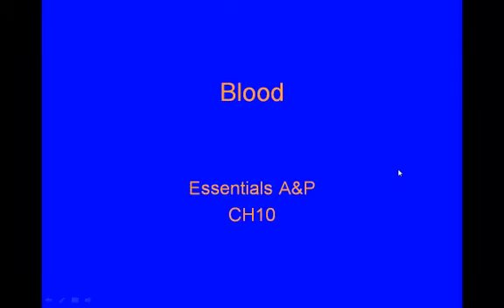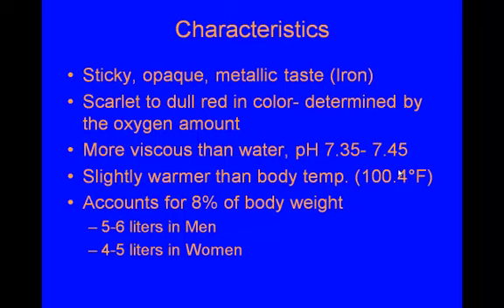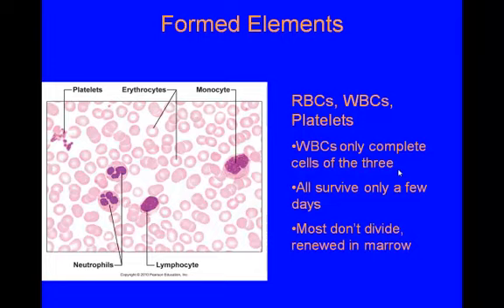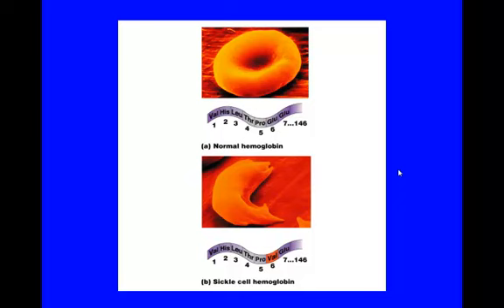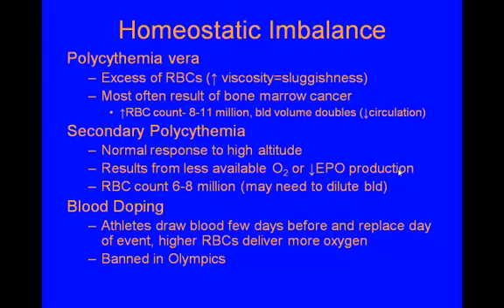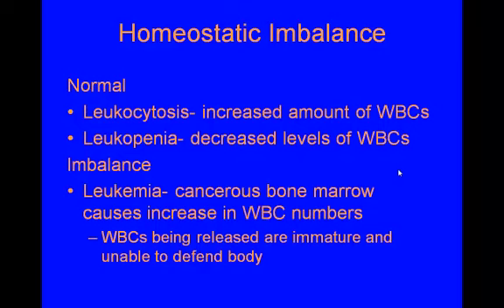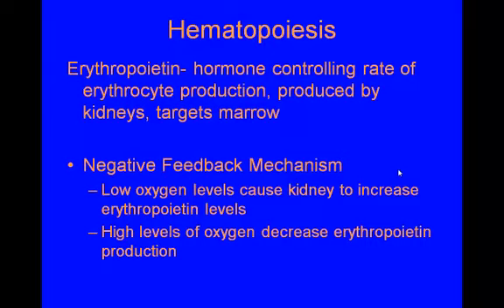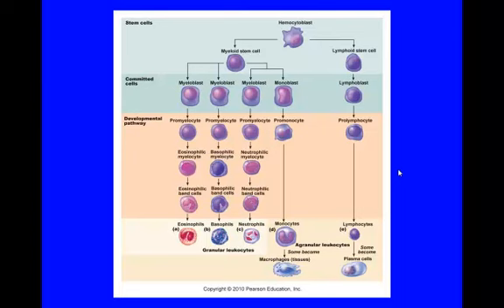Chapter 10 Blood part A recorded lecture